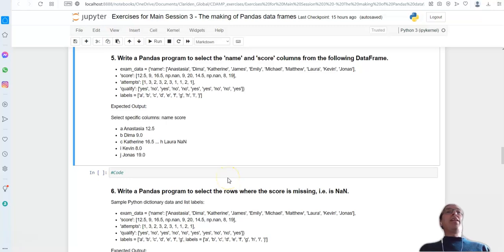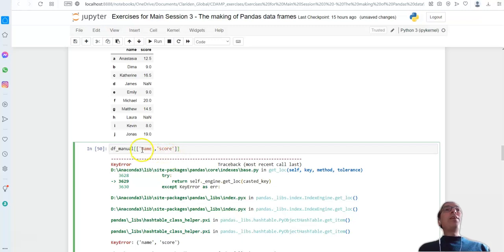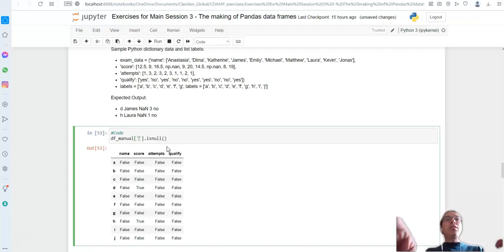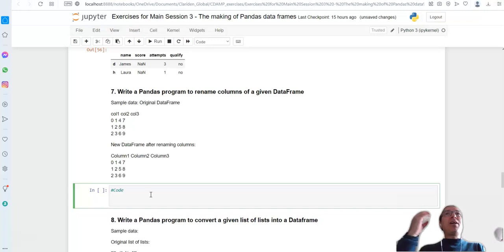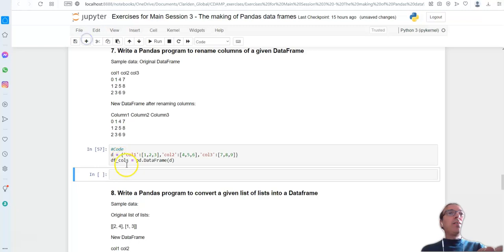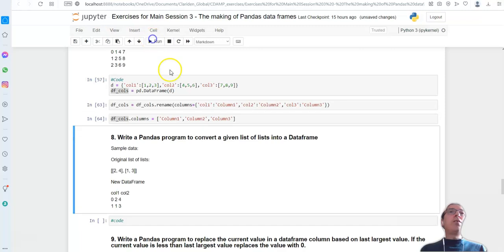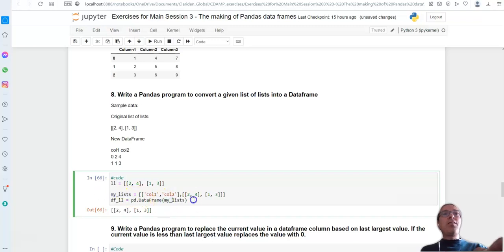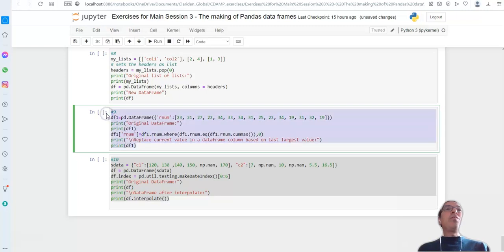Data Analysis Using Python - Exercise Session 3 - part 4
This video is part of a series of Python Exercises.

This video is about data analysis using Python. In particular, it focuses on data cleaning and manipulation techniques. The video demonstrates how to handle missing values, convert data types, and filter data based on specific conditions. Additionally, it covers the creation of data frames from lists and dictionaries.